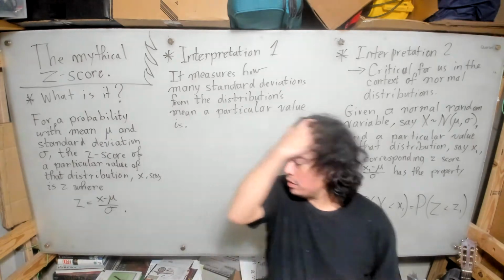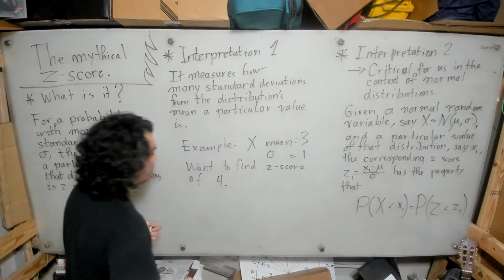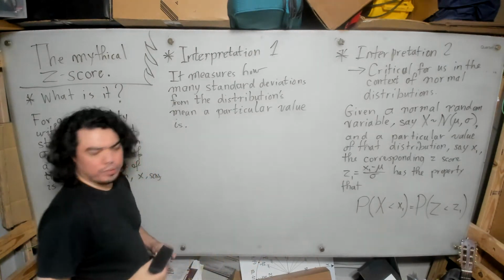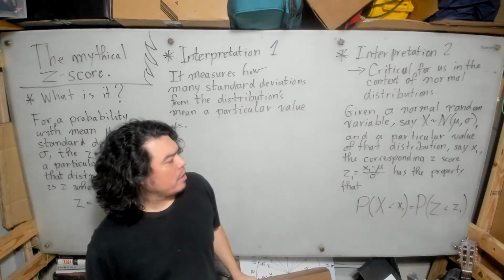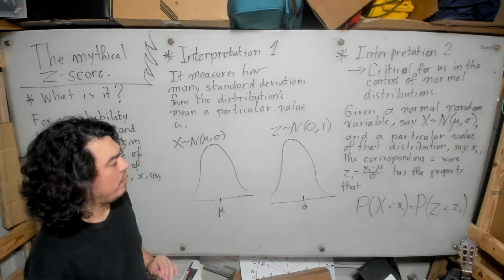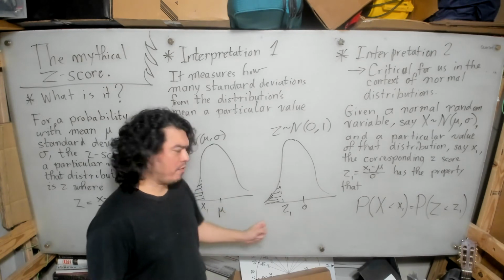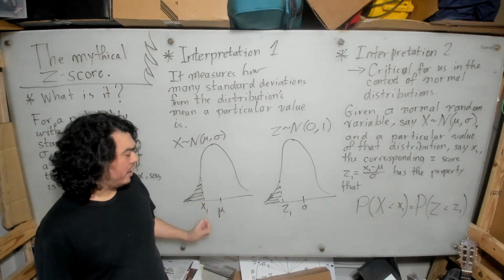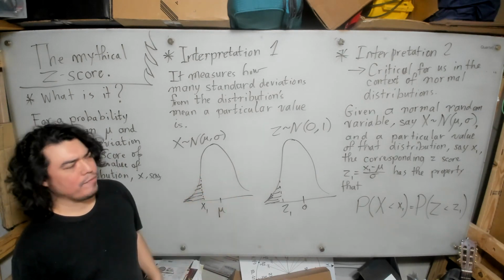Video 11: The Mythical Z Score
Here I introduce the z-score and give two of its main interpretations.

The first interpretation of course is that the z score of a value x is the number of standard deviations from the mean x is. (This interpretation can be used with any data set).

The second interpretation, which only holds for the normal distribution context, is that the z-score of a value x which comes from a normal distribution N(mean, sigma) is that value z, say, such that
P(X less than x) =  P( Z less than z),
or to put it differently, the z-score allows us to calculate probability values for any normal distribution by giving us a way to find the corresponding values on the standard normal that preserve the probability relationships.